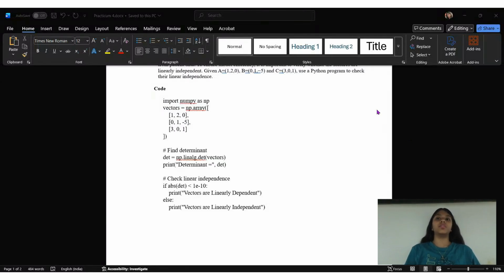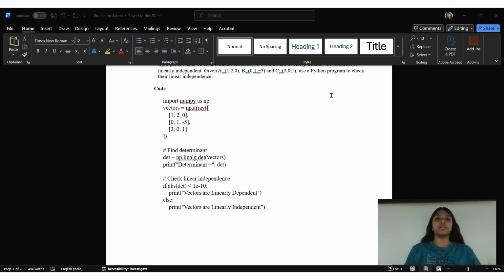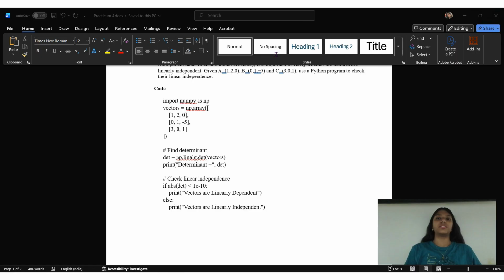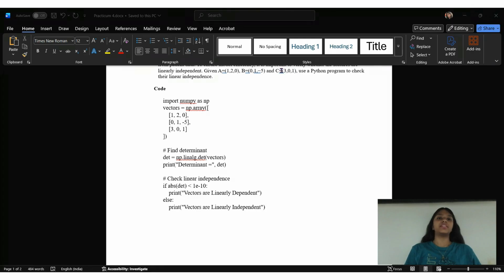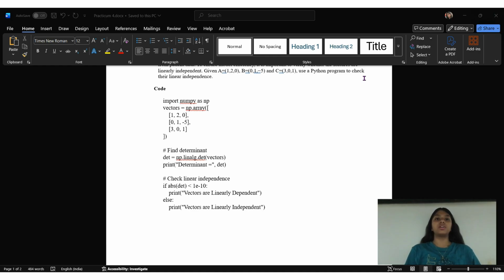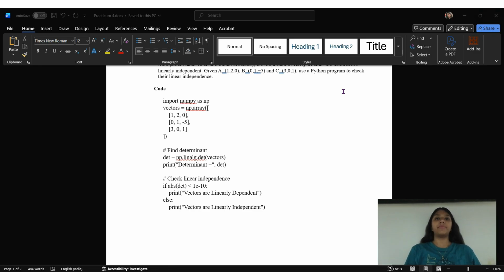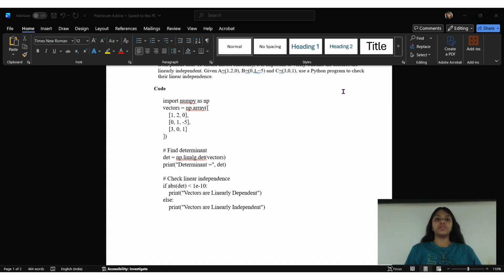math 4 ( Check Linear Independence of Vectors with NumPy)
Are these vectors linearly independent? Learn how to use NumPy to compute the determinant of a matrix and determine linear independence in just a few lines of Python. A must-know trick for linear algebra and data science!!